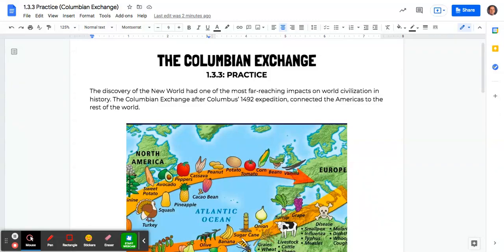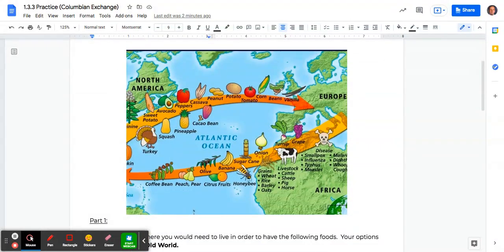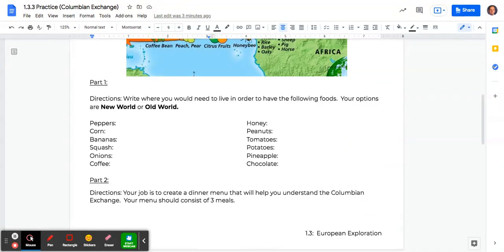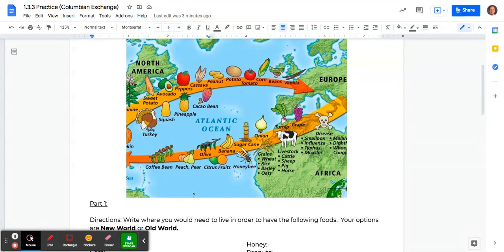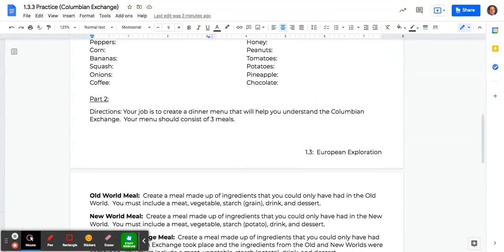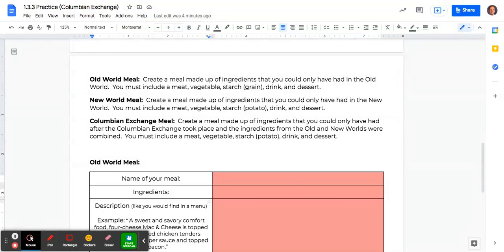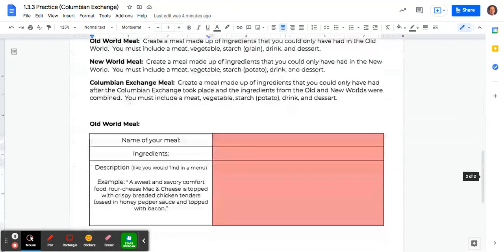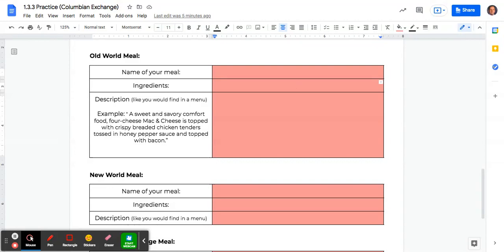Columbian Exchange Practice Instructions (1.3.3)